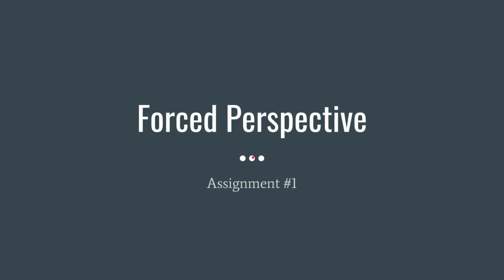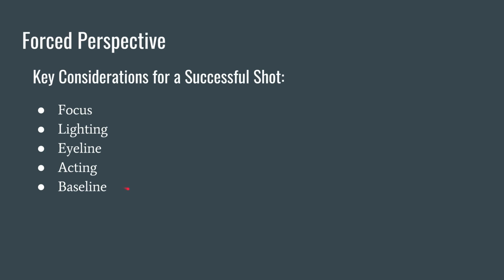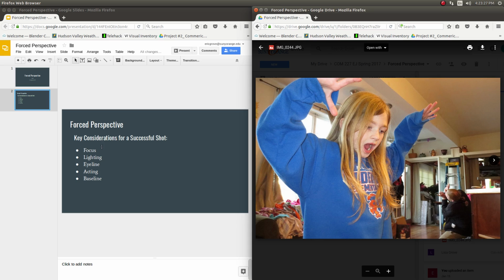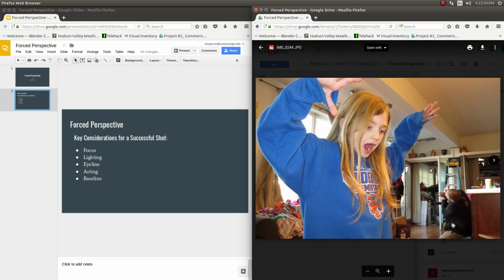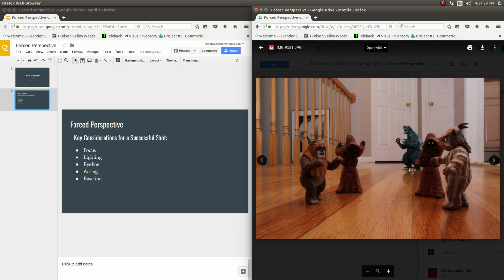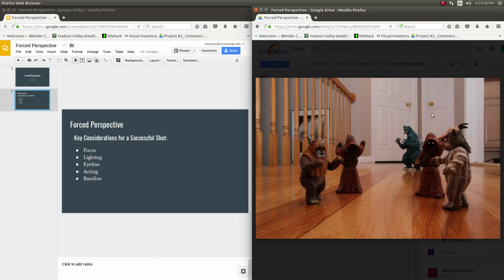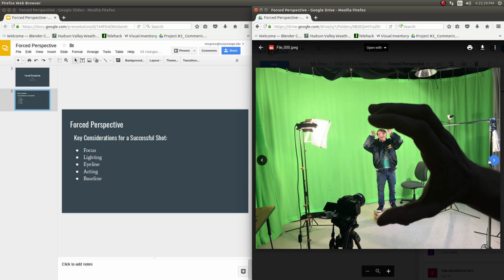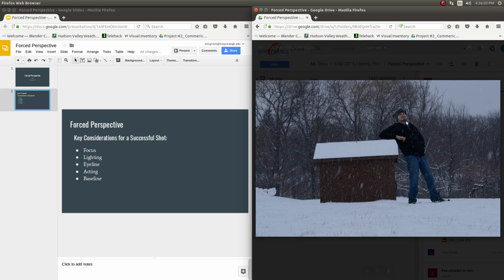Forced Perspective Review